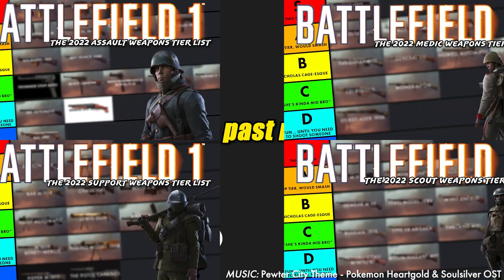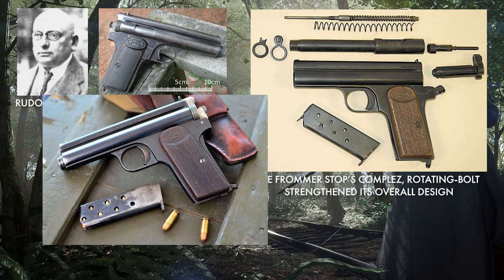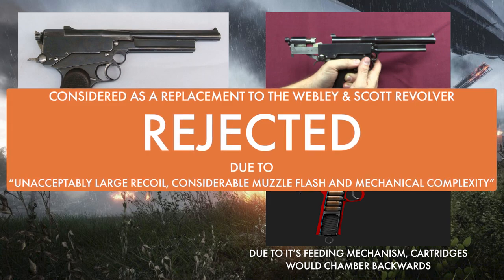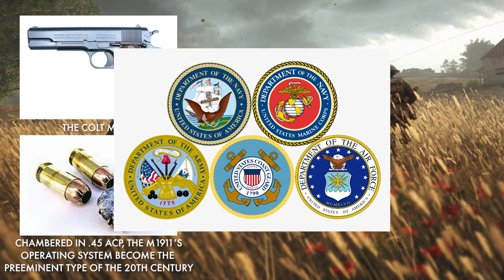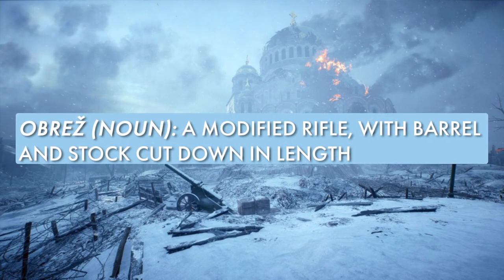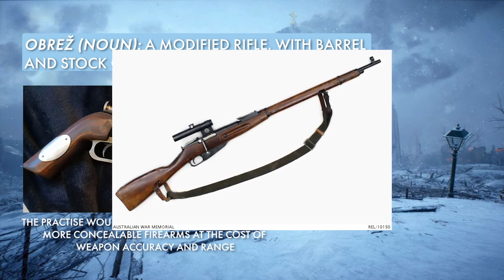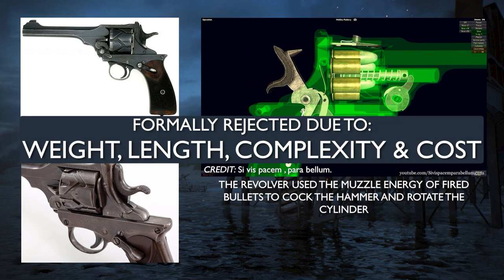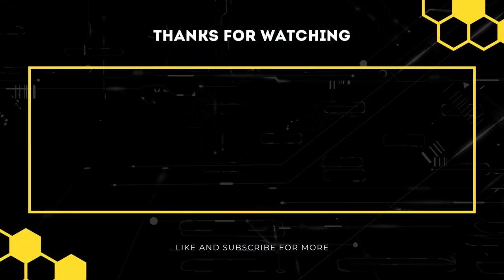The Top 5 Secondary Weapons in 2022 | Battlefield 1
So over the past month or so, I’ve made several videos discussing each of Battlefield 1’s primary weapons and which tier they fall within, within each class. Since then, I’ve received several comments asking for my opinions on the sidearms… but since I’d had enough of Tier List videos, I decided to move onto something a little bigger.

Co1eFPS’s picks for the Top 5 Secondary Weapons in Battlefield 1 in 2022.

Before we get started, I wish to address some of my selection criteria when judging my list. To start with, when it comes to secondaries, I personally believe that, as a weapon designed to fall back on in times of need, each should fulfil and exceed within a specific role and/or situation. I also believe that their statistics should be on-pare, if not exceeding, those within their same weapon archetype and, as I do with all weapons, I tend to prefer overall versatility when compared to sheer dominance in one-dimension.

 Timestamps to each weapon number will be available in the description below, and if you have any thoughts, feelings and/or intense emotional reactions to my listings, please don’t comment below as I’d absolutely hate it if my video engagement increased from your displeasure (sarcasm).

0:00 Intro
1:35 Number 5...
3:59 Number 4...
6:36 Number 3...
9:31 Number 2...
12:15 Honourable Mention
13:40 Number 1...
16:19 Outro

Battlefield 1 is a first-person shooter game developed by DICE and published by Electronic Arts. It is the tenth instalment in the Battlefield series and the first main entry in the series since Battlefield 4 in 2013 and it was released for Microsoft Windows, PlayStation 4 and Xbox One in October 2016. Battlefield 1 received positive reviews from critics, who saw it as an improvement over the series' previous instalments, Battlefield 4 and Battlefield Hardline. Most of the praise was directed towards its World War I setting, single-player campaigns, multiplayer modes, visuals, and sound design. The game was a commercial success, selling over 15 million copies, and was followed by Battlefield V in 2018 (Wikipedia 2022).